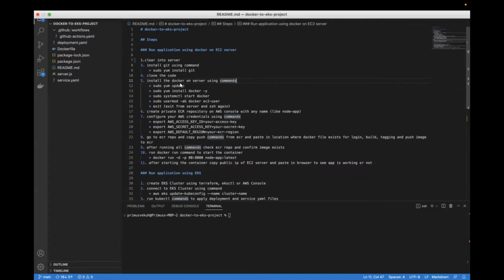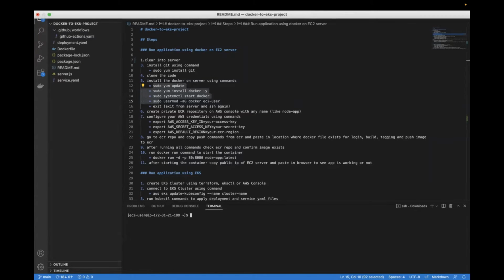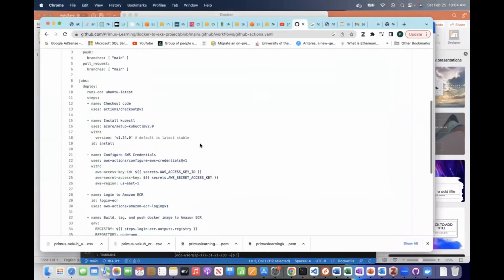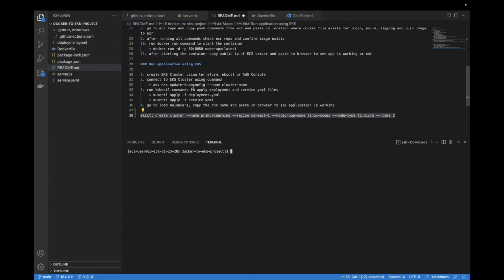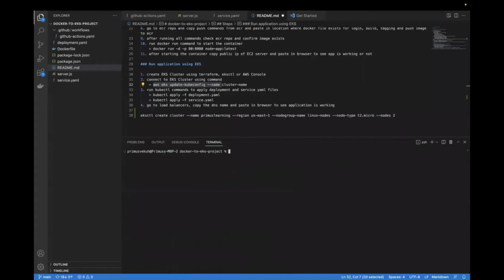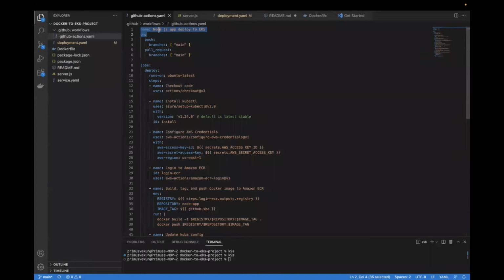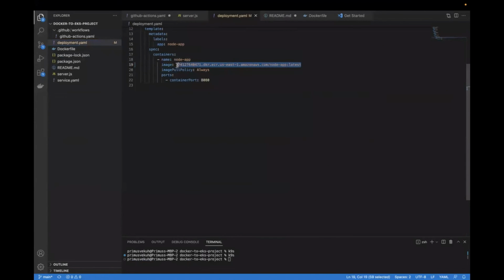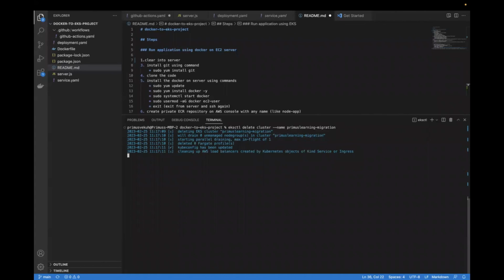Migrating on premise applications to AWS EKS + GitHub actions CICD pipeline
This video works you through the process of migrating applications from on premise environments to AWS EKS.  Here are the steps we followed:

1. Create EC2 server on AWS Console (make sure you opened 80 port in security group)
2. ssh into server
3. install git using command
    * sudo yum install git
4. clone the code
5. install the docker on server using commands
    * sudo yum update
    * sudo yum install docker -y
    * sudo systemctl start docker
    * sudo usermod -aG docker ec2-user
    * exit (exit from server and ssh again)
6. create private ECR repository on AWS console with any name (like node-app)
7. configure your AWS credentials using commands
    * export AWS_ACCESS_KEY_ID=your-access-key
    * export AWS_SECRET_ACCESS_KEY=your-secret-key
    * export AWS_DEFAULT_REGION=your-ecr-region

8. Go to ecr repo and copy push commands from ecr and paste in location where docker file exists for login, build, tagging and push image to ecr
9. After running all commands, check ecr repo and confirm image exists
10. run docker run command to start the container
    * docker run -d -p 80:8080 node-app:latest
11. After starting the container, copy the public ip of EC2 server and paste in browser to see app is working or not

### Run application using EKS

1. Create EKS Cluster using terraform, eksctl or AWS Console
2. Connect to EKS Cluster using command
    * aws eks update-kubeconfig --name cluster-name
3. Run kubectl commands to apply deployment and service yaml files
    * kubectl apply -f service.yaml
4. Go to load balancers, copy the dns name and paste in the browser to see the application is working